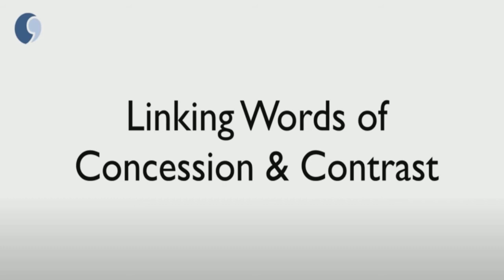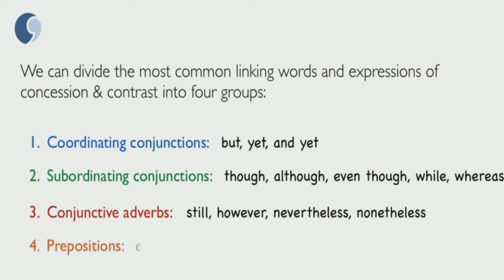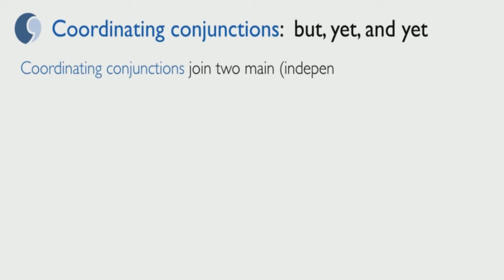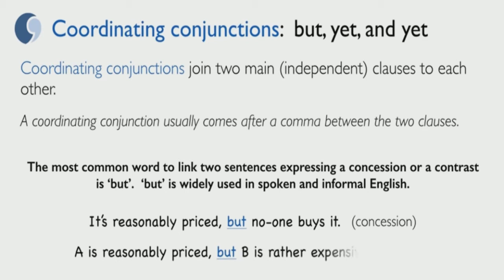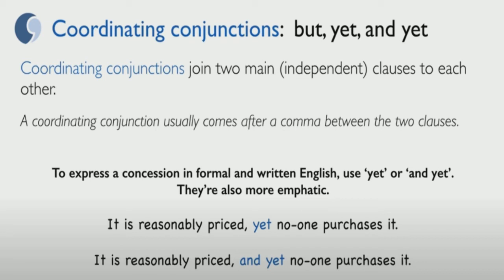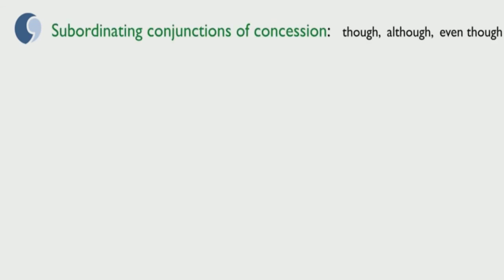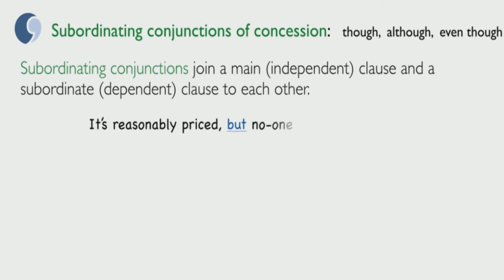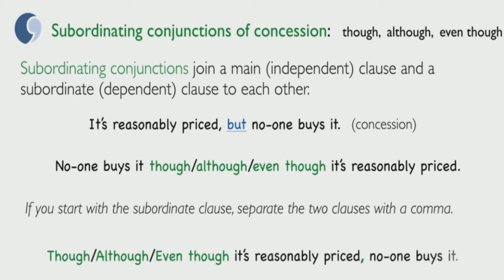184_The School of English in Pushkino _ Курс «Всё сначала!» _ Придаточные предложения _ 8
184_The School of English in Pushkino _ Курс «Всё сначала!» _ Придаточные предложения _ 8
Школа Английского Языка в Пушкино _ грамматика _ средняя и старшая школа
Школа Английского Языка в Пушкино предлагает бесплатные курсы онлайн.
Мы надеемся, что они помогут учащимся на момент прохождения дистанционного обучения в школах.
К сожалению, мы, как негосударственная структура, терпим значительные убытки на момент кризиса и не можем помочь учащимся, обращающихся к нам с проверкой домашних заданий. Однако, мы бы очень хотели помочь ребятам не только «выстоять», но и наметить новые горизонты!
Удачи!